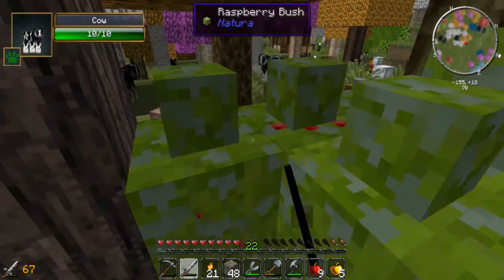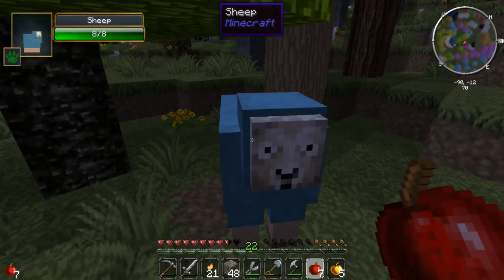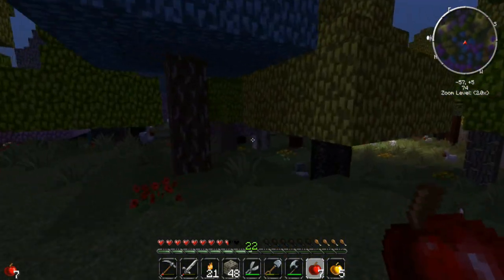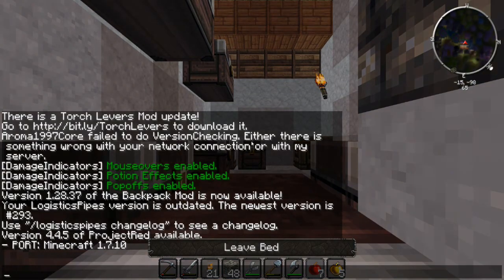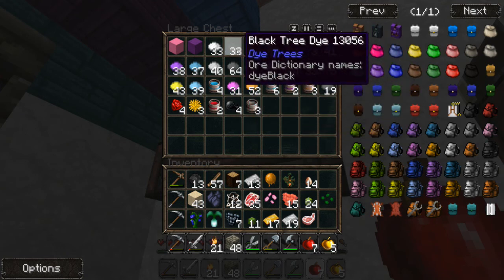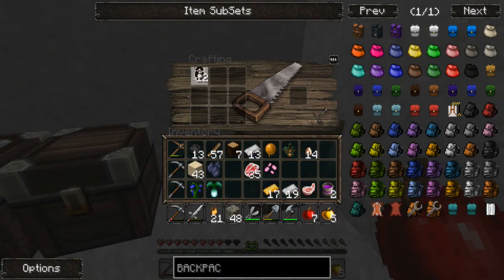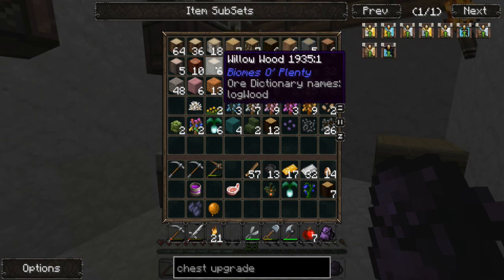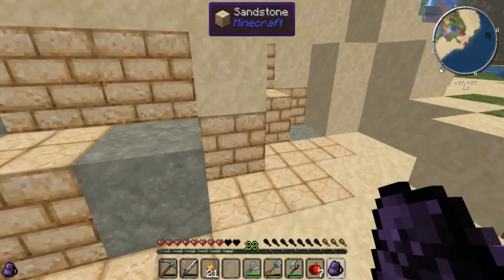Minecraft: FTB Monster Ep 04 - Holy Cows!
Watch the adventures of the Unitard in his dedicated series to his little girl, full of Rainbow forests, purple sheep, and things that go meep meep meep.